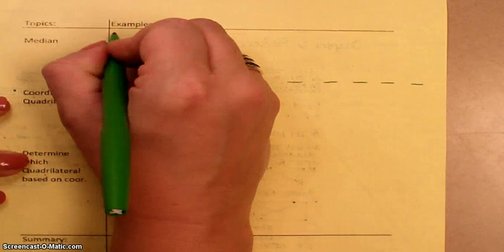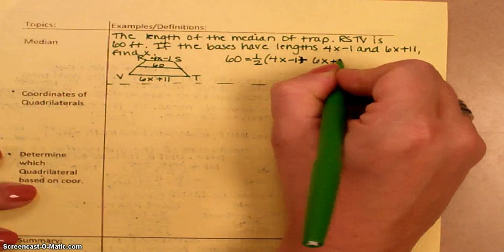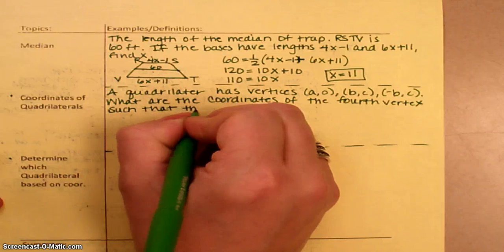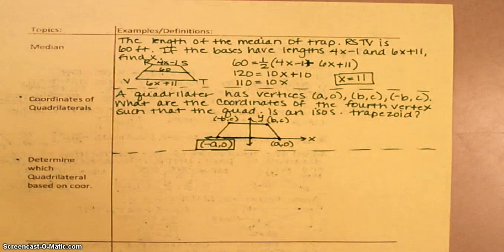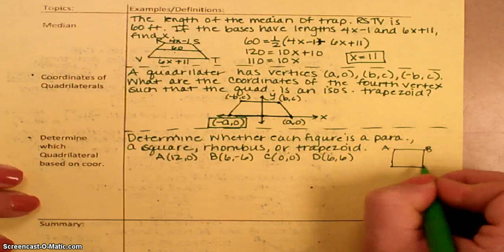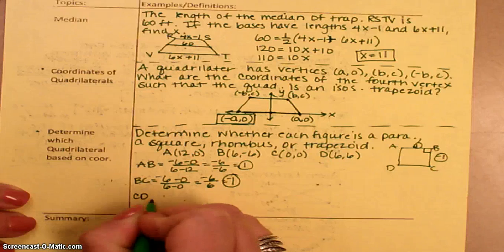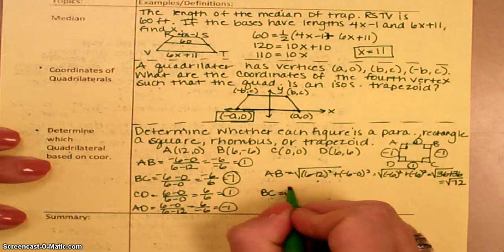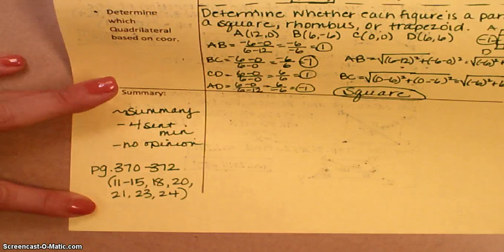Review of Quadrilaterals Part Two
This review sessions was from Chapter 6 in the Glencoe Geometry book in preparation for the chapter test. (part two)